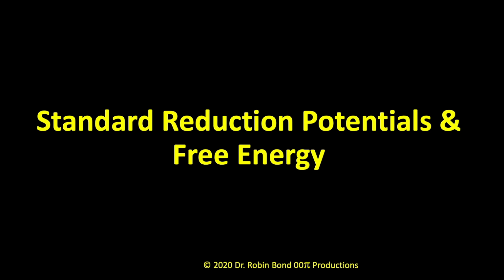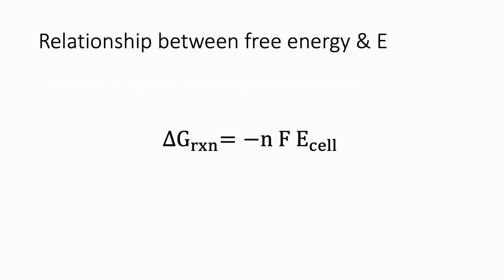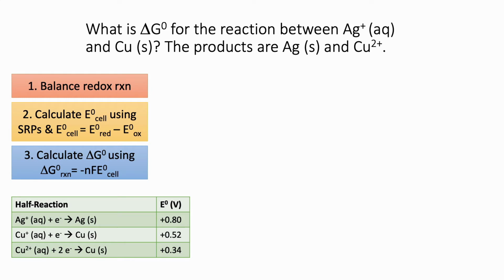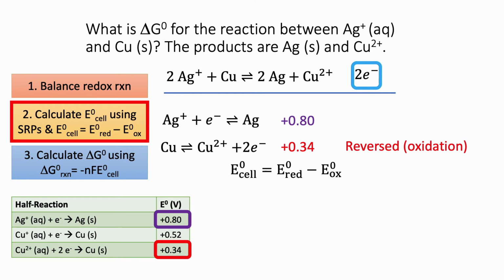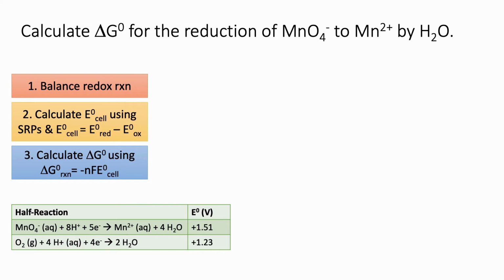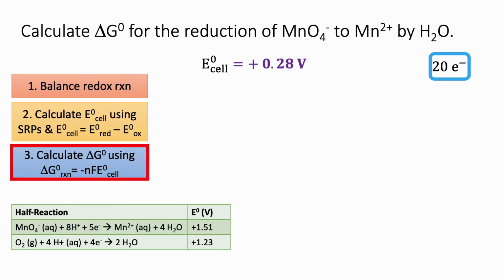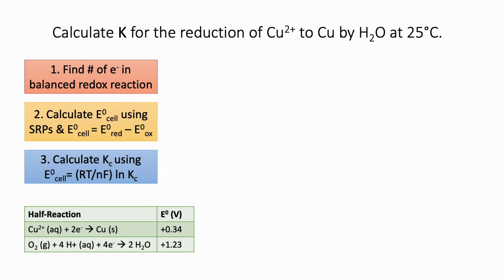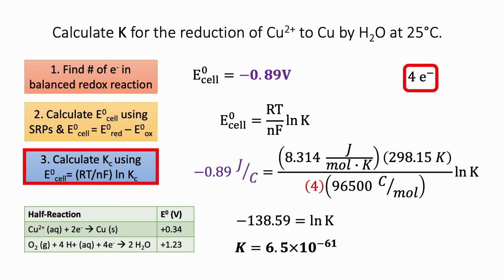Cell Potentials and Free Energy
What's the link between cell potentials and free energy or equilibrium constants? Find out in this video!